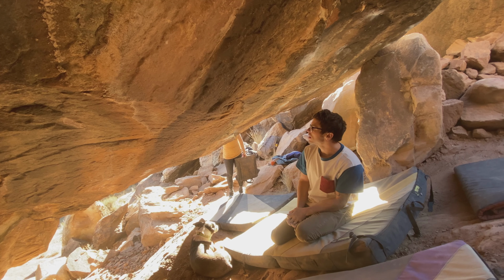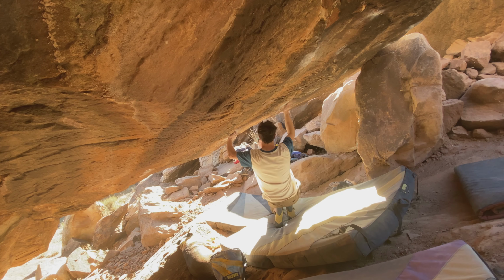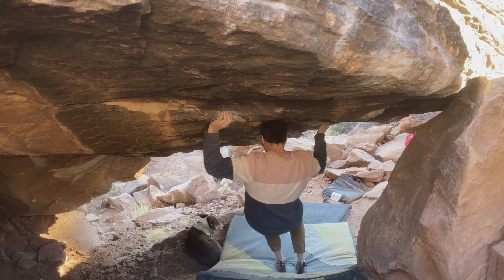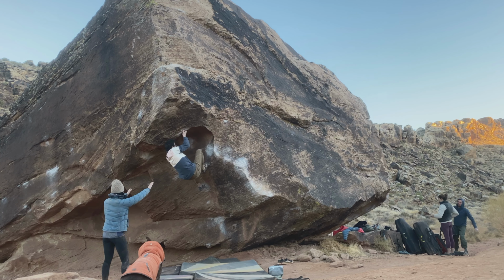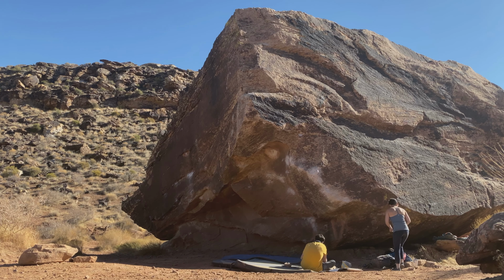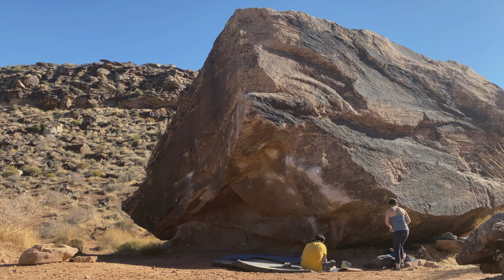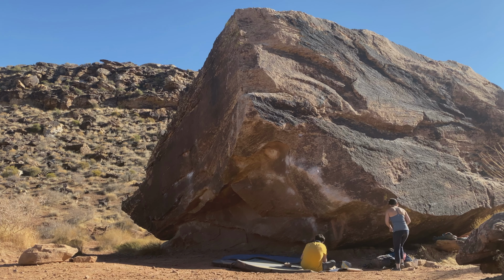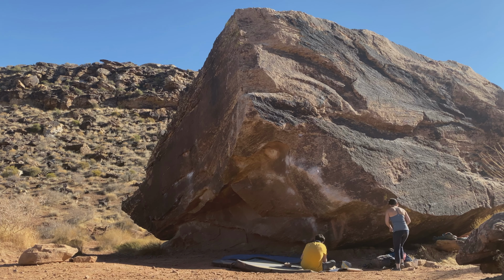Back at Moe's: Scoping a Potential Project!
Turns out we absolutely love Moe's... so we're making a lot of day trips out this way. We collectively managed to send a few more classics and I headed up the hill to check out a potential project for me: Meatbag V12/13.

Here just for the climbs? Timestamps are below:
0:43 Gravity Breach V8
7:02 Shoulder Popper V8 (Flash)
9:10 Crusader For Justice V10/11
12:30 White Rabbit V7
14:20 Hesher Was Here V8